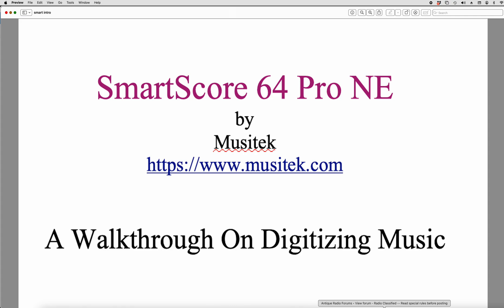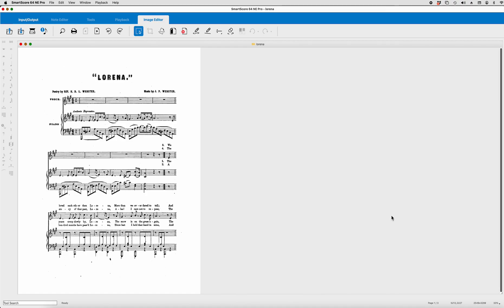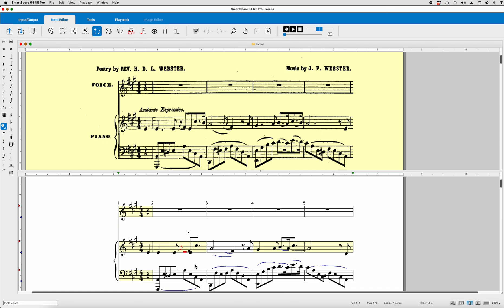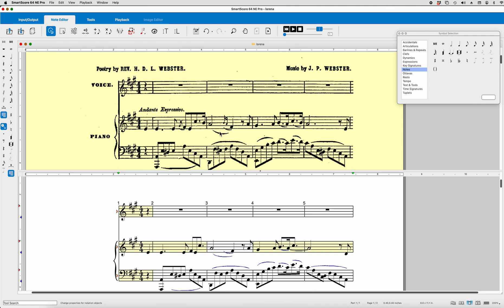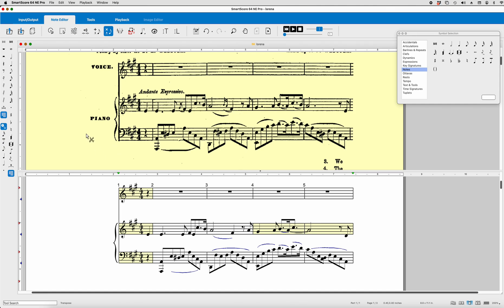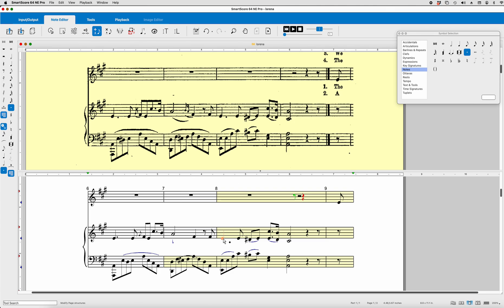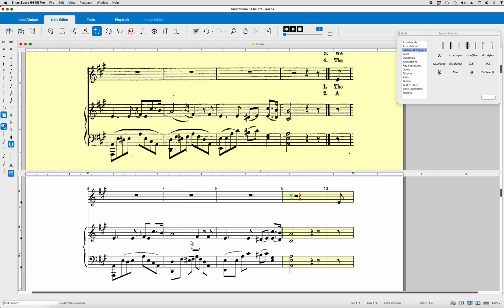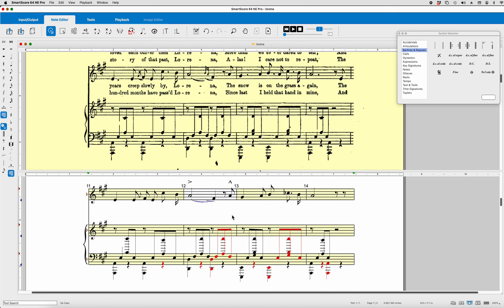SmartScore 64 NE Pro: Preparing a Simple Score Part 1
Hi. I will be walking through how to prepare a simple score, Lorena, from the Civil War times in SmartScore 64 NE Pro. We are using a rather poor image so as to create more opportunities to demonstrate fixes. This is Part 1.